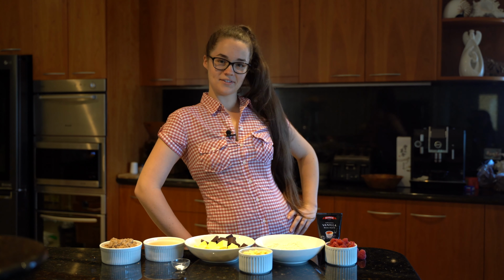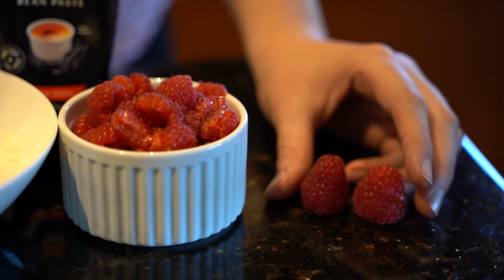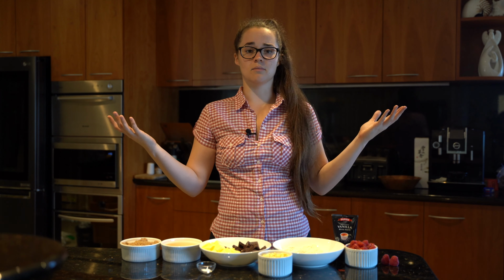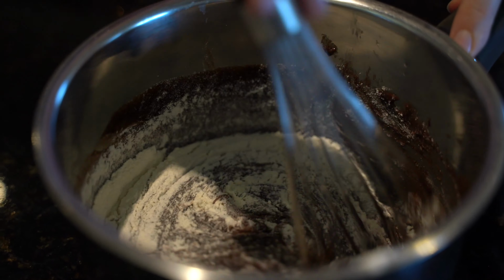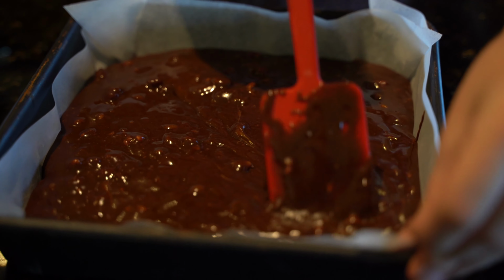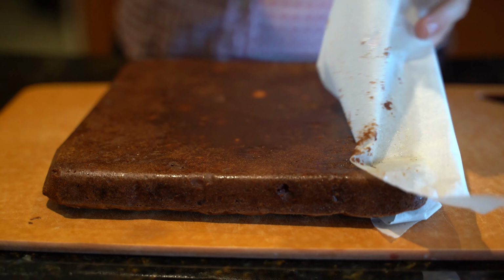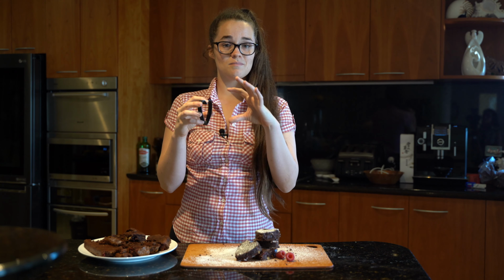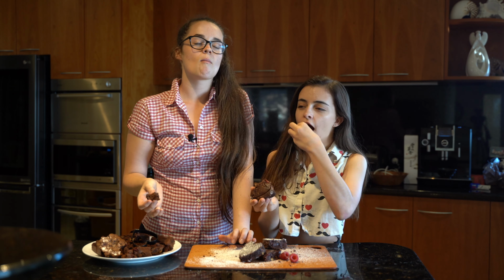Elise's Eats - Ep 132: Raspberry & Dark Chocolate Brownies (Valentine's Day Special)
Hi, welcome to Elise's Eats!

Happy Valentine's Day y'all! Make anyone fall in love with you with these delectable and fudgy dark chocolate & raspberry brownies. You'll even fall in love with yourself... :P

We upload weekly episodes illustrating to you how to make easy and delicious food!

Producer, Host & Head Chef: Elise Ecker
Director, Cinematographer & Editor: Flavia Lane Fry